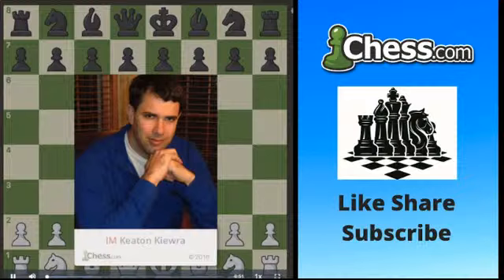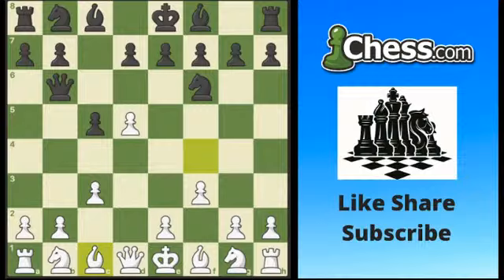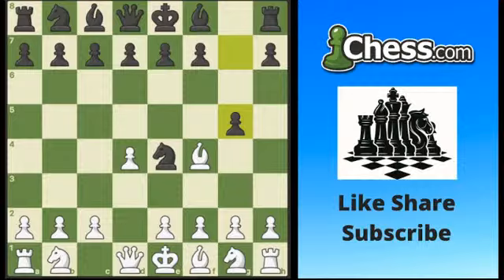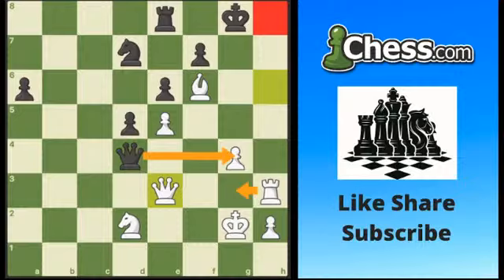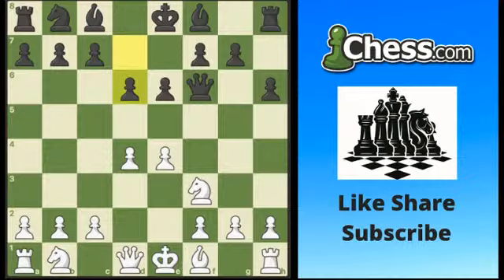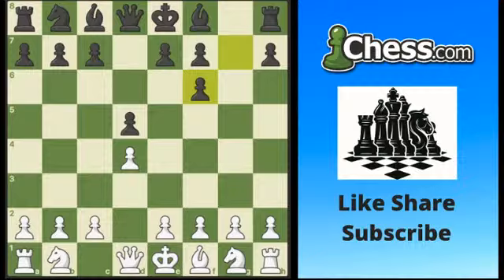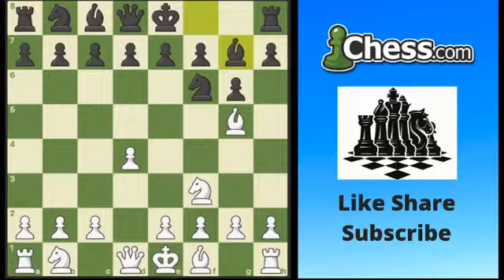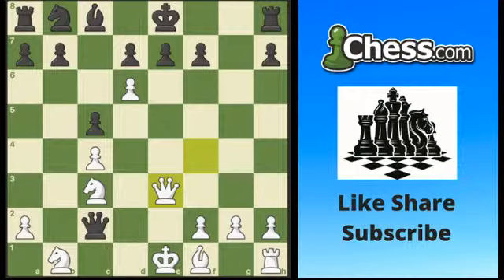Chess 08: Edmund Von Trompowsky attack|| Free GrandMasters lessons || Follow Chess.com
Best Chess Channel on Youtube to excel chess with openings explained in English!!
Daily stream of over 10-12 hours of Chess content
1. Chess Tips, Hacks by top Chess players
2. Improve your gameplay by following these streams
3. Learn by practicing these very good tactics
4. Providing good content for future chess aspirants
5. Professional moves of GMs like